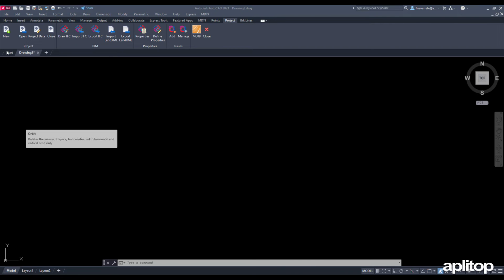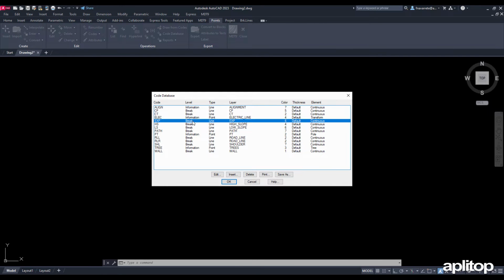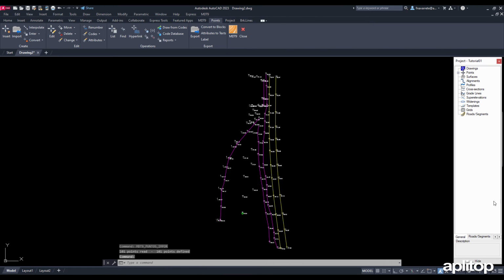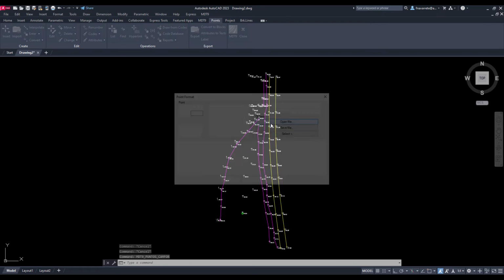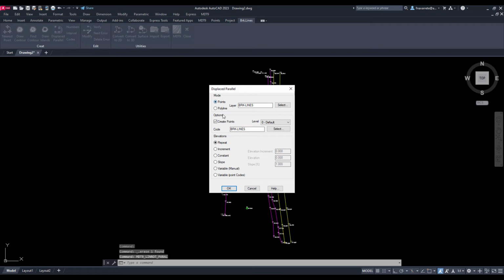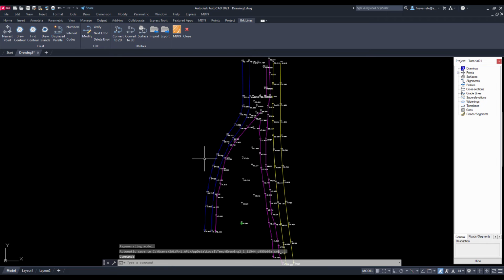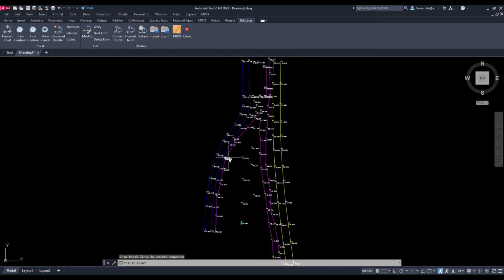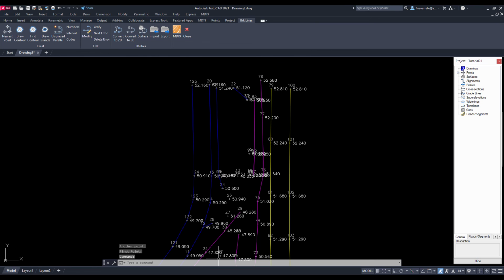TcpMDT 9 | Point Management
In this video we start by explaining the management of survey points in MDT.

First, we create a new project and explain the code database, which will allow us to draw the survey automatically. Next, we import the points, obtain a point report and modify their symbology. We continue to explain various methods for drawing breaklines from points.